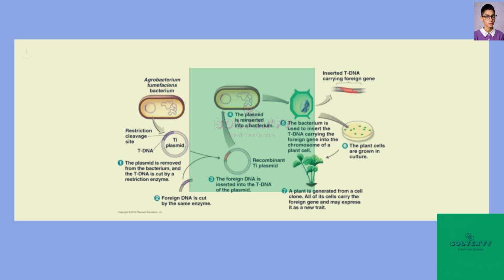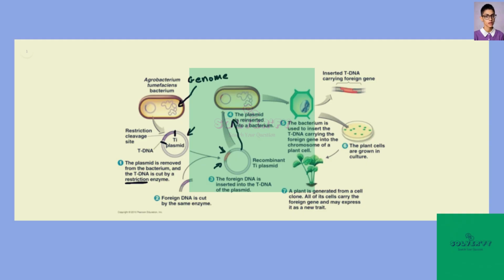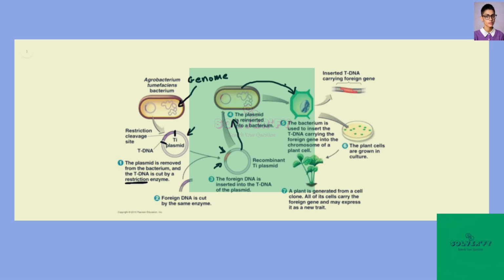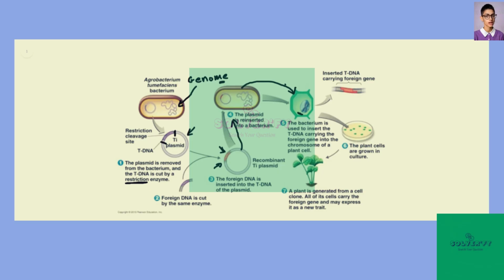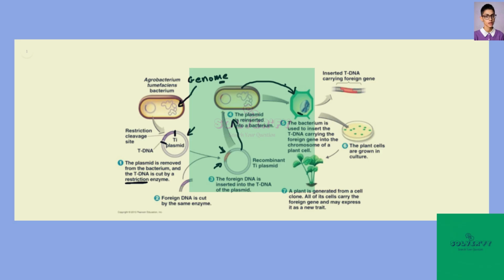[Biology] What is the role of the plasmid in molecular cloning? a. They are used to create clones. b